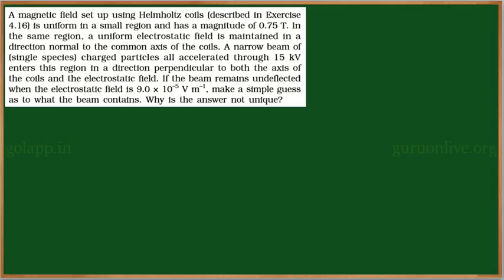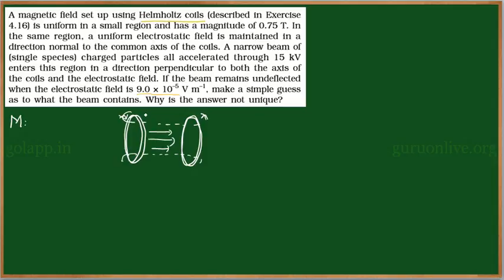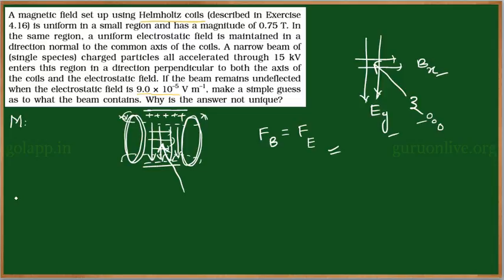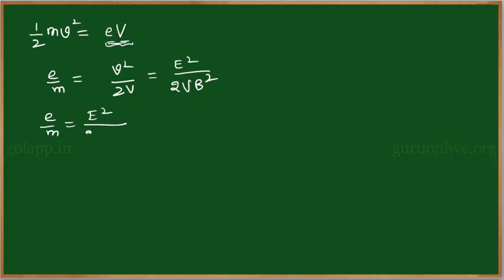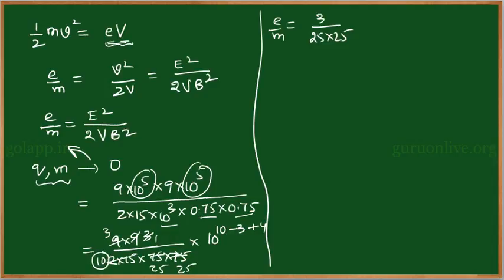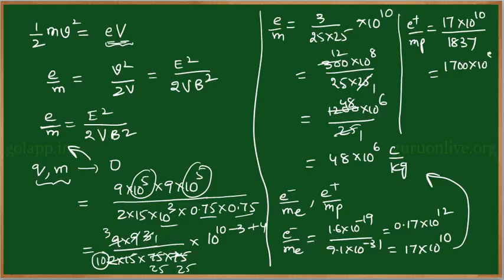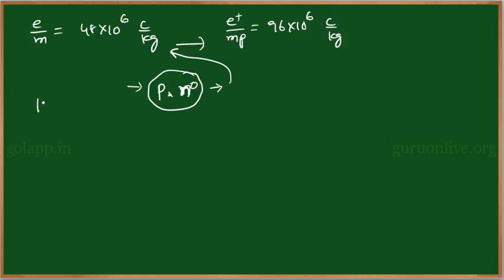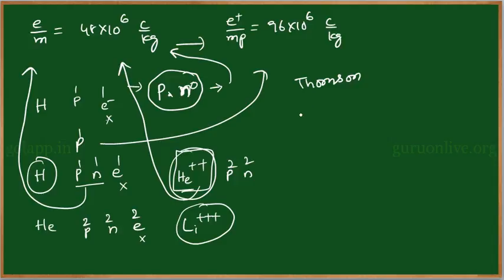NCERT/KANADA/TELUGU 12 PHY 04 EXER 20 ENG